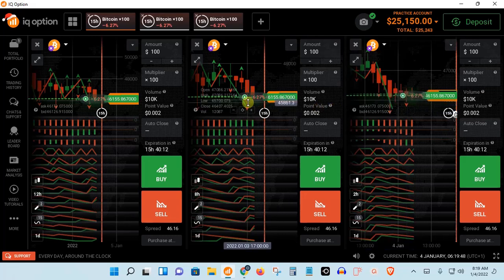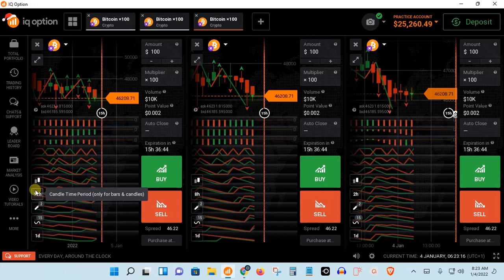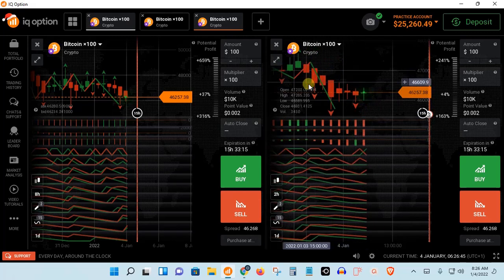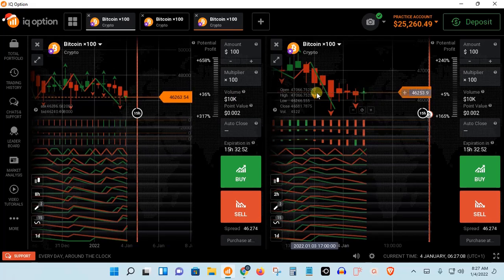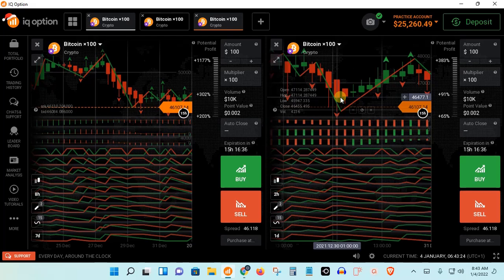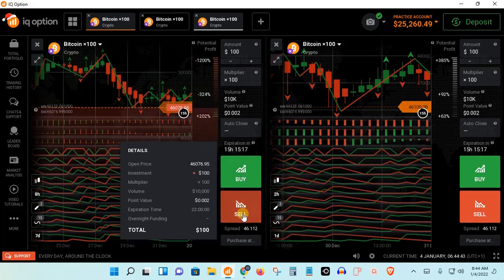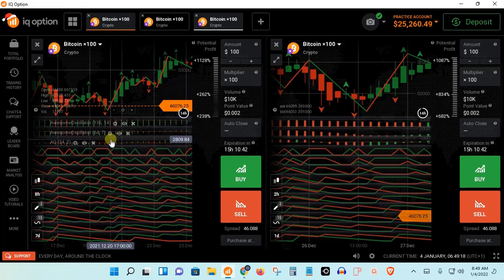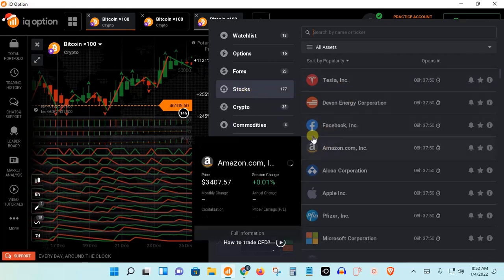What to consider before trading on iq option signal, script iq option script, iq option script 2022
pocket option,
what should i consider before trading on iq option 2022
iq option,